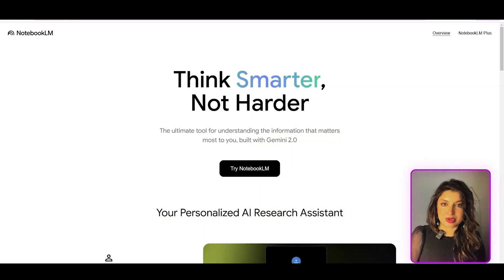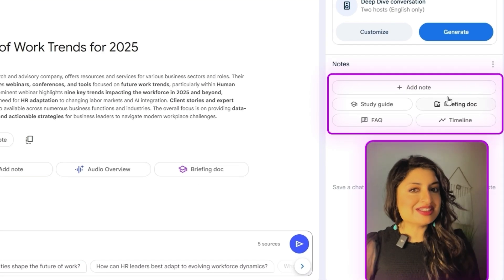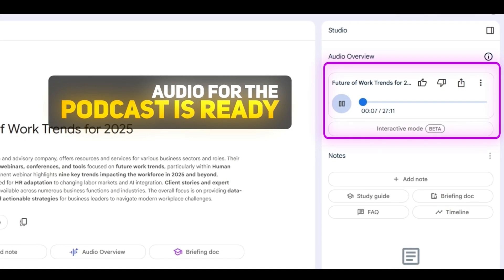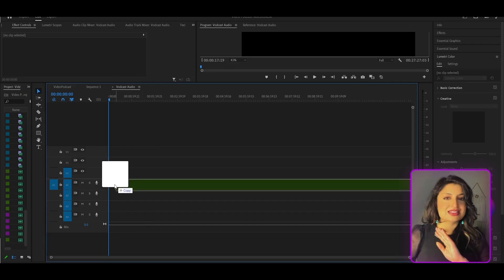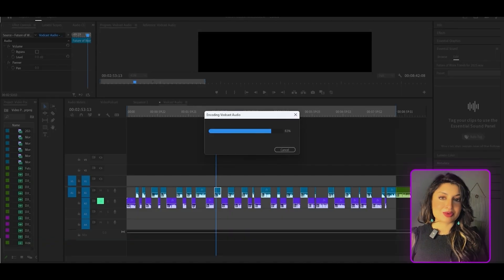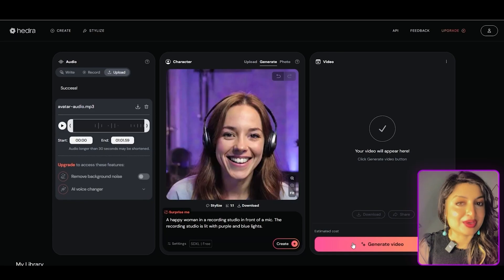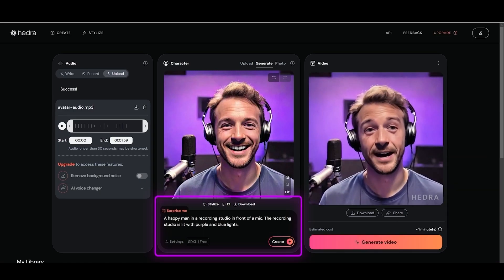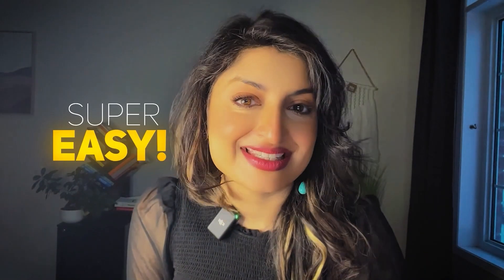How To Make a Realistic AI Video Podcast With NotebookLM for FREE! 🎙️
🎙️ How to Create a Realistic AI Podcast in Under 1 Hour! | FREE Step-by-Step Tutorial 🚀
Want to create a realistic AI-powered podcast in under an hour? This FREE tutorial shows you exactly how to do it using Google's Notebook LM and other AI tools! Whether you're a marketer, content creator, educator, or AI enthusiast, this guide will help you quickly generate high-quality podcasts—and it's easier than you think! 😎

🔑 What You'll Learn in This Video:

How to create a professional, AI-powered podcast using Google Notebook LM in less than an hour.
Summarizing and generating conversational audio for podcasts using AI technology.
How to pair AI avatars with your podcast audio to make it visually appealing.
Editing tips and recommendations for the best free tools to finish your project!

Perfect for:
- Marketers looking to innovate and create engaging AI-driven content 📈
- Learning Designers seeking to create immersive, AI-powered learning experiences 🎓
- Content Creators and Business Professionals wanting to leverage AI tools for faster, more efficient content production 🔥

🔥 Timestamps:
00:00 - Intro: Create an AI Podcast in Under 1 Hour
02:00 - How to Use Google Notebook LM for AI Podcasting
04:00 - Creating AI Avatars to Match Your Podcast Audio
05:00 - Editing & Finalizing Your Podcast with Free Tools
06:00 - Final Thoughts & Next Steps for Your Vodcast

Tools & Resources Mentioned:
- Google Notebook LM – AI-powered tool for summarizing, generating insights, and creating podcasts.(It is Free!)
- Hedra – Free, open-source AI avatar creation tool. If you're open to paid tools you can use Runway, HeyGen, Synthesia, Colyssian
- Your Favorite Video Editing Tool – CapCut, Final Cut Pro, Premiere Pro (Choose whichever your prefer)

🎧 Why This Matters: AI is transforming content creation, and this tutorial shows you how to use cutting-edge technology to streamline your workflow. Whether you're an educator looking to enhance your teaching materials or a marketer creating dynamic content, these AI tools can take your work to the next level without the need for advanced technical skills.

💡 How to Create Your Own AI Podcast:
Sign up for Google Notebook LM to start summarizing and generating audio content.
Use the Audio Overview feature to generate the podcast's script.
Pair AI avatars with the generated audio to make your podcast visually appealing using Hedra.
Edit and fine-tune with your favorite editing software (e.g., Premiere Pro or CapCut).
Pro Tip: Use AI tools like Hedera for seamless avatar creation that matches your podcast's tone and content!

Creating an AI-powered podcast has never been easier! In this video, I’ll show you how to leverage powerful AI tools to create a realistic, engaging podcast—all in less than 1 hour. Don’t miss out on this opportunity to streamline your content creation process and boost your productivity with AI. Get started today and take your content creation to the next level!

If you found this tutorial helpful, hit that subscribe button and stay tuned for more AI-driven content, tips on AI tools, and cutting-edge strategies for marketers, learning designers, and content creators!

Boost Your AI Skills Today!
This step-by-step guide is not only perfect for marketers and content creators, but also for those experimenting with AI technologies and wanting to make their projects more dynamic and interactive.

Engage with Us:
I’m here to help. Let's make AI-powered content creation accessible and fun for everyone!